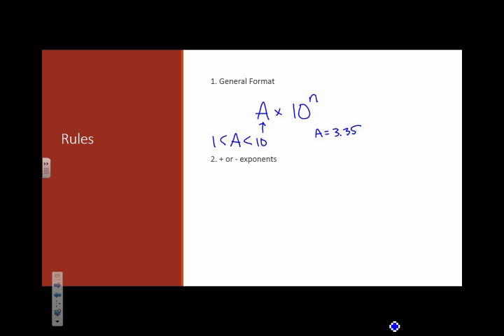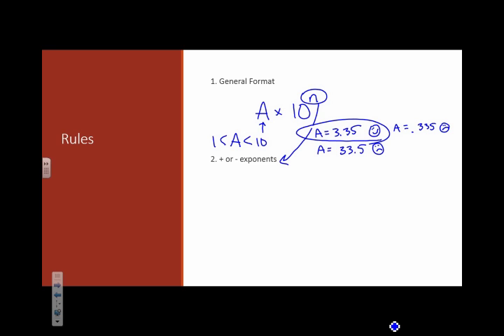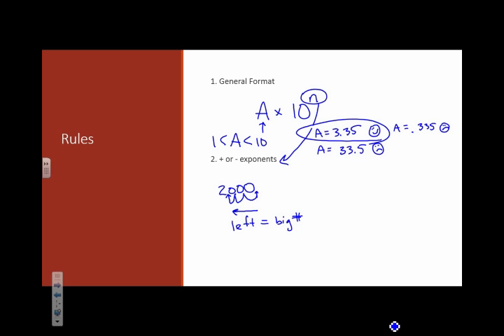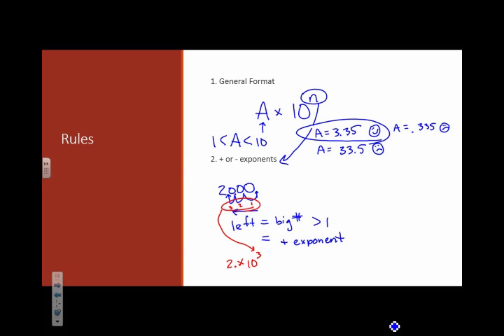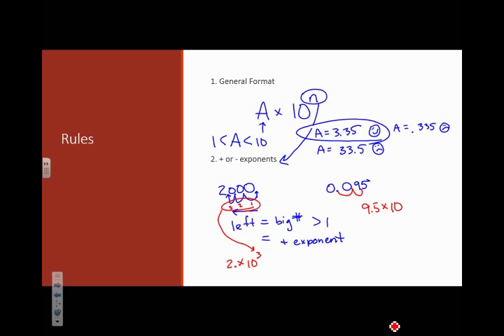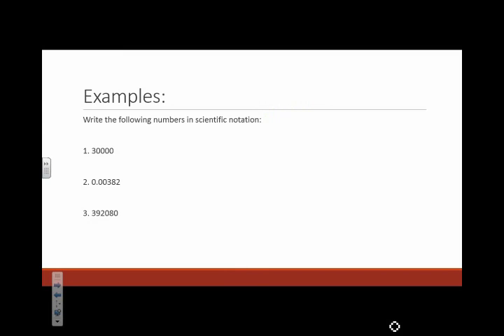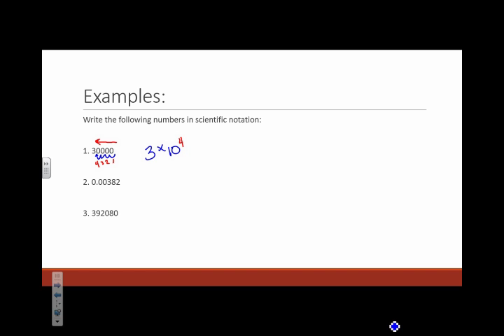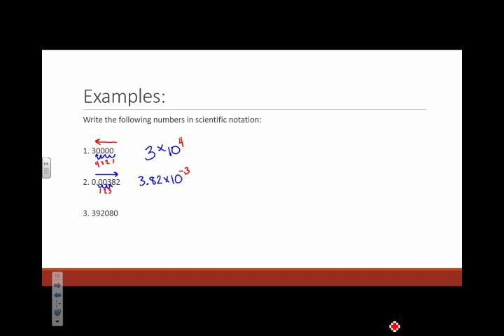Scientific Notation default